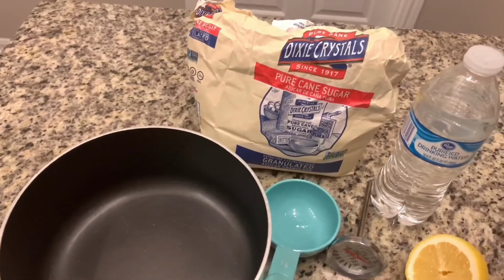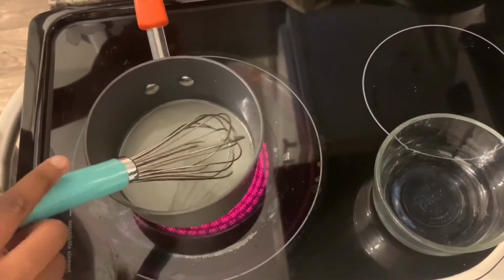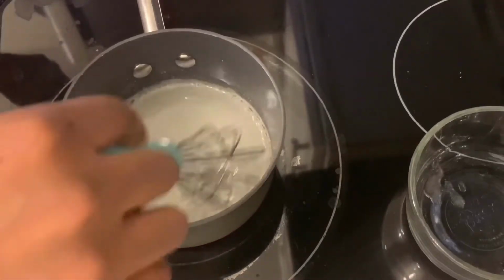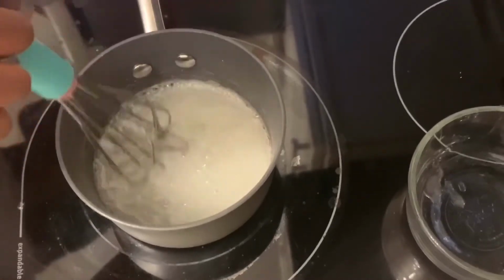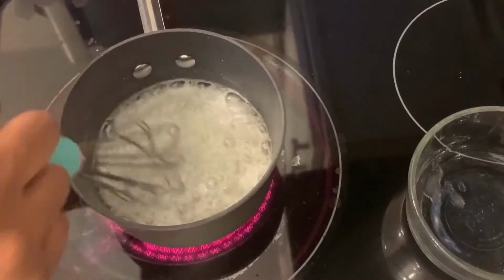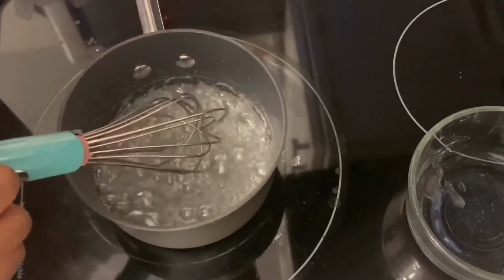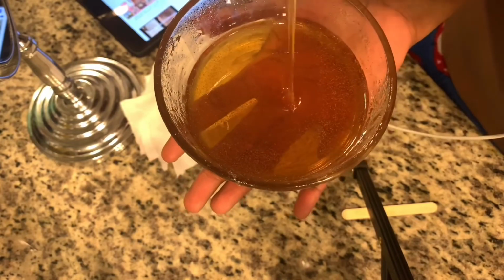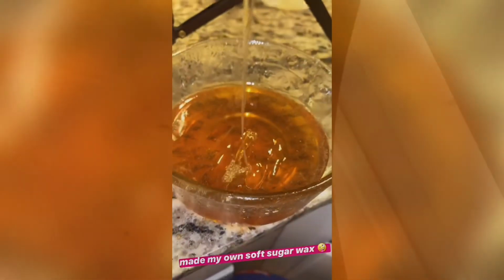DIY SUGAR WAX BEGINNER FRIENDLY | HAIR REMOVAL HACKS | Sarine Baptiste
⚠️ WARNING ⚠️ Sugar wax can get very hot and exceed up to 260° F ‼️ It will burn you if not handled properly so please let the wax cool down before you use it.

💛BENEFITS OF SUGAR WAX💛
Sugaring is 100% natural, skin friendly and very effective. Minimizes risk of ingrown hairs. Removes dead skin cells which will leave your skin softer and smoother with less pain from regular waxing.

💛RECIPE💛
1/2 cup sugar
2 tbsp water
2 tbsp lemon juice
(I added a little bit of honey)

BUY WAX STRIPS & STICKS HERE ⬇️